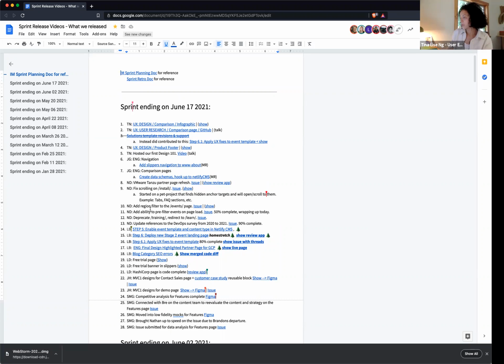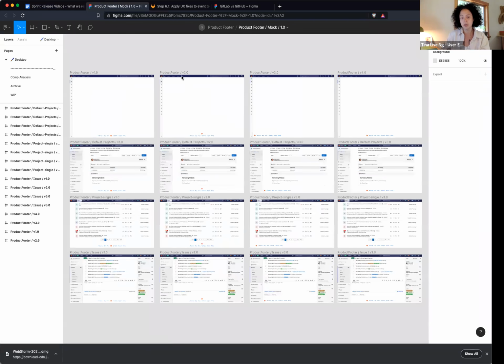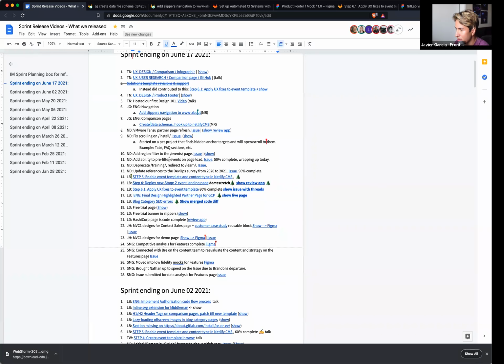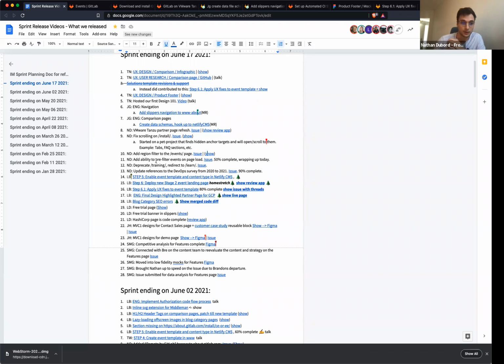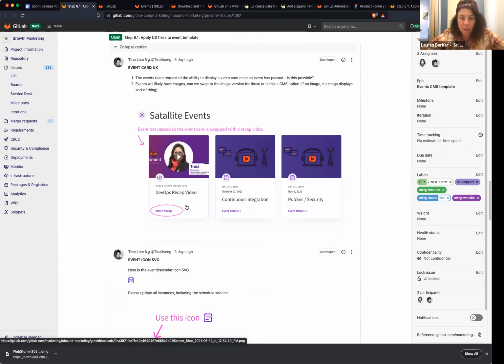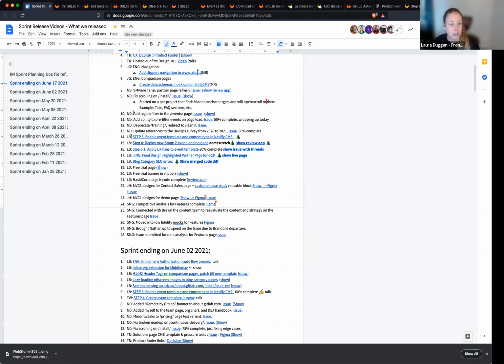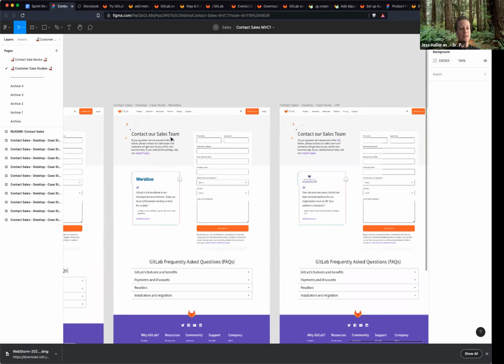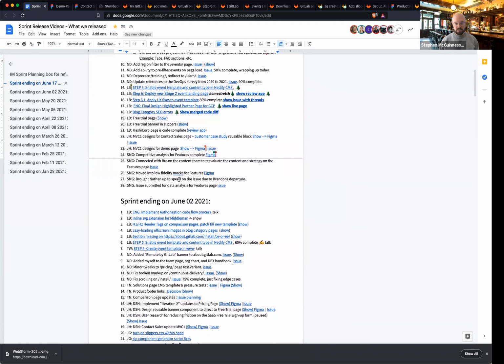Digital Experience Team Release Video - June 17, 2021